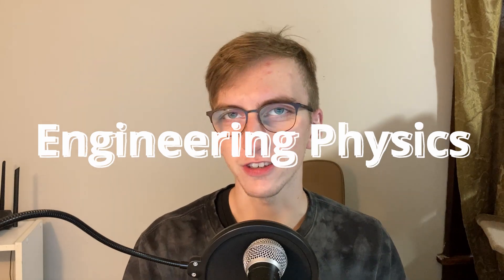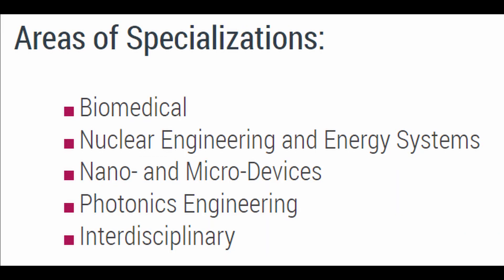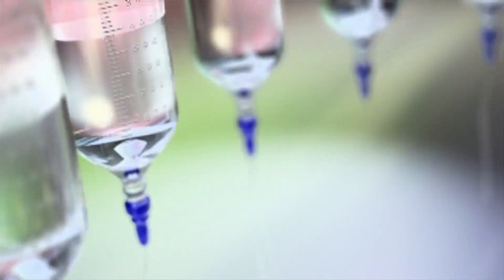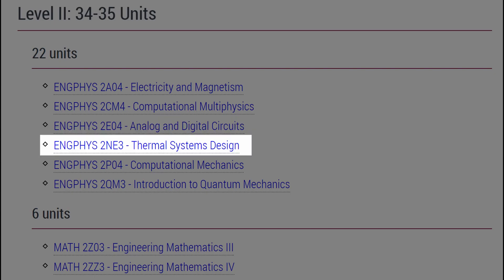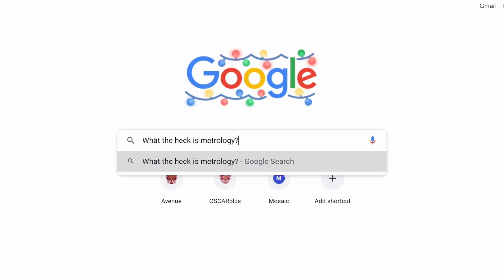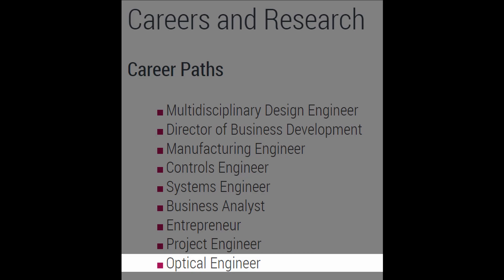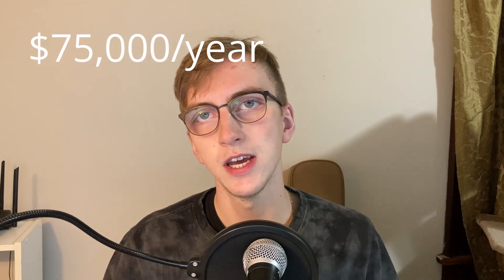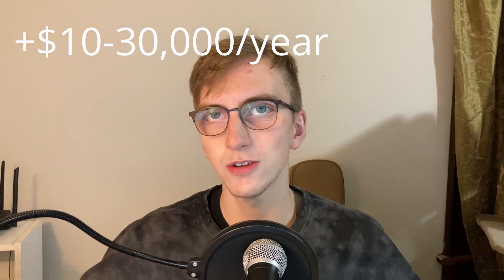Engineering Physics - The COOLEST Degree!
In this video I explore the field of engineering physics or engineering science and some people call it and I tell you everything there is to know! I talk about jobs in engineering science, types of courses you take in engineering science, what the starting salary might be, definitions, and what other opportunities exists for engineering physicists. It's a super cool field of engineering and if I could take engineering again I would 100% do this degree. It seems awesome.

--Timestamps--
0:00 Intro
0:32 What is Eng Phys?
2:57 Oliver's Definition
3:38 Core Eng Phys Courses
4:57 Eng Phys Jobs!
6:55 Other Opportunities
7:48 Salary!
9:00 TL:DR

Numbers: 5183